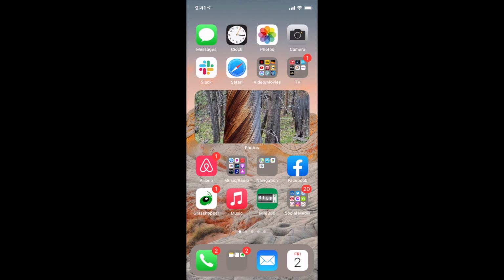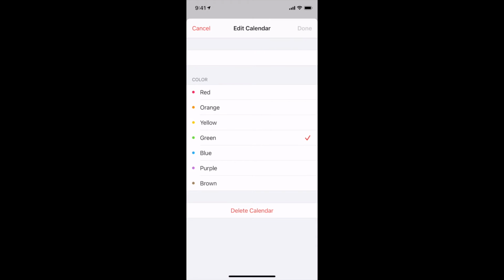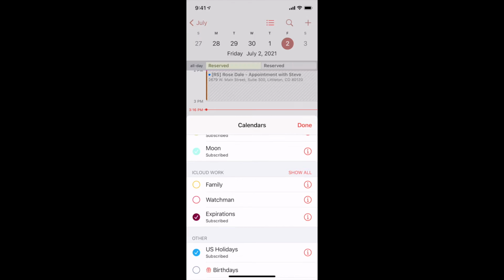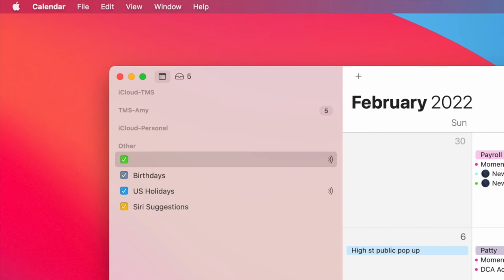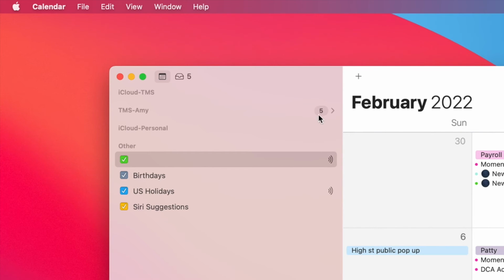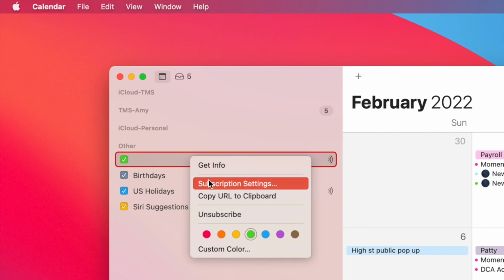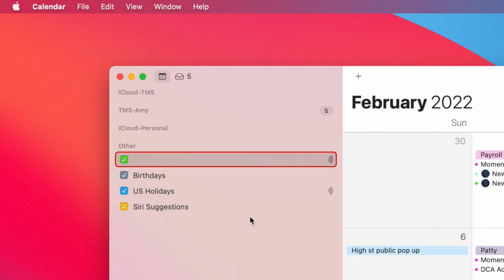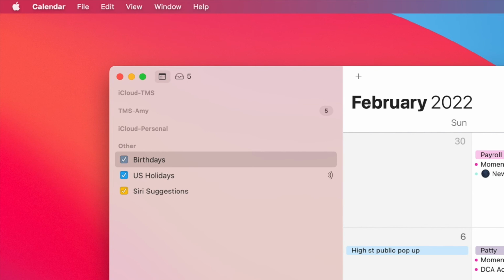Malicious Calendar Popups on iPhone SOLVED!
We have seen a lot of this type of malicious attack on Mac, iPad, or iPhone, which makes your calendar go CRAZY with lots of alerts and links and pop-ups. Our customers were understandably unnerved--but there is an easy fix!

To avoid this, make sure to never click any download links or confirm anything you are not certain about. Many websites can be intercepted with bad websites or pop-up ads that contain these nasty downloads that infiltrate your calendar and try to sell you more malware!